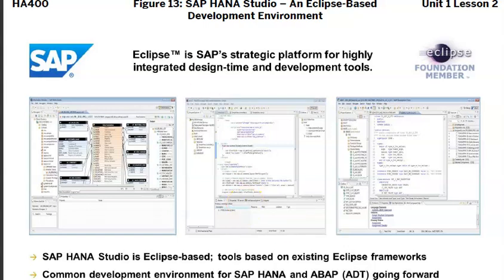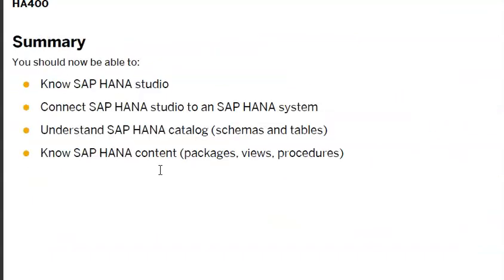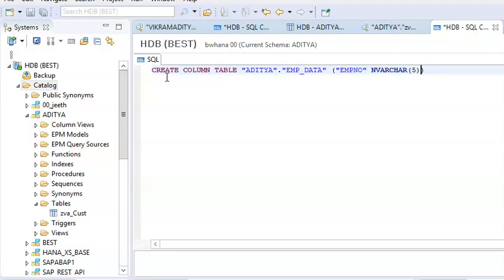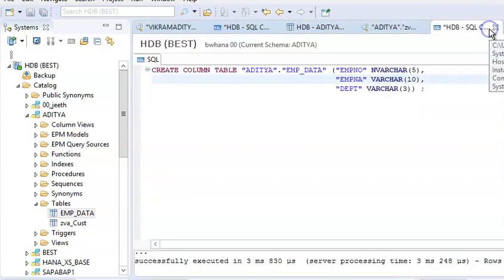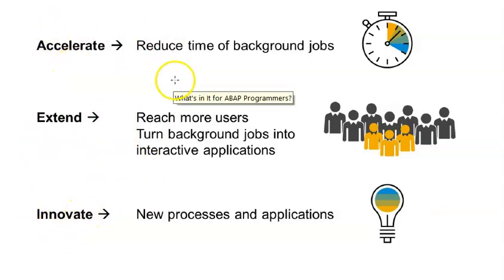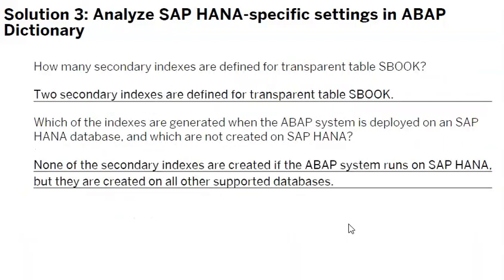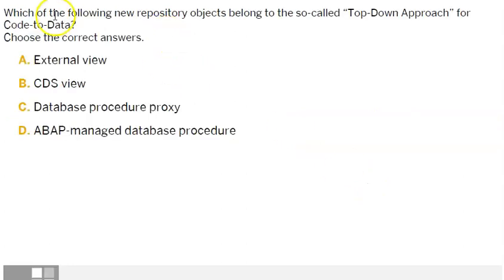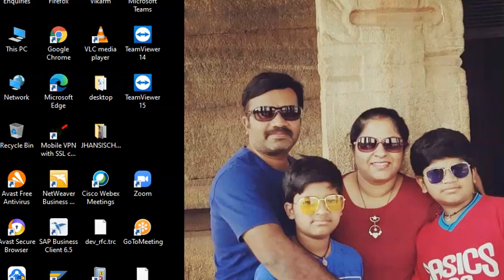SAP HANA Schema based Table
Creation of Schema Based table using SQL Code.